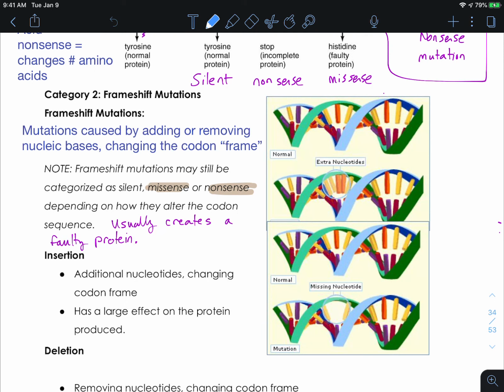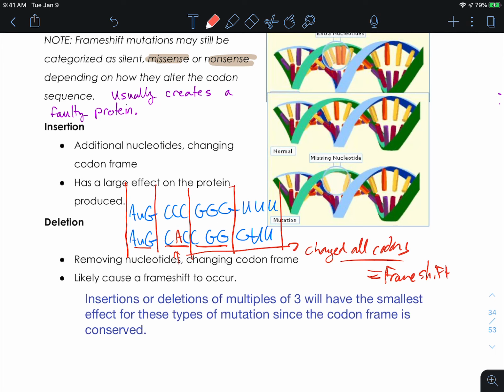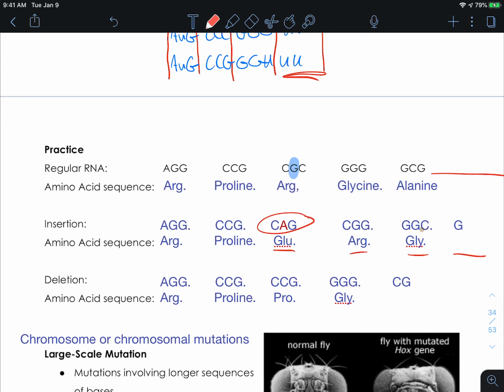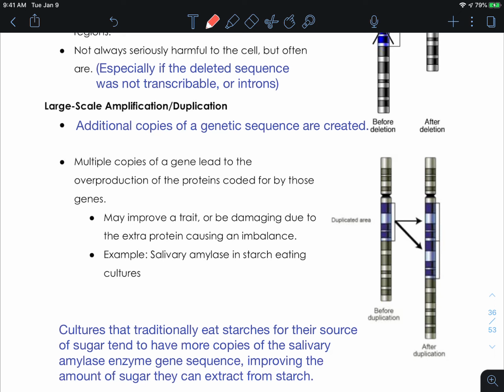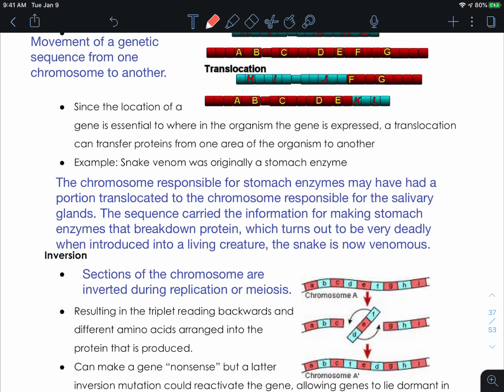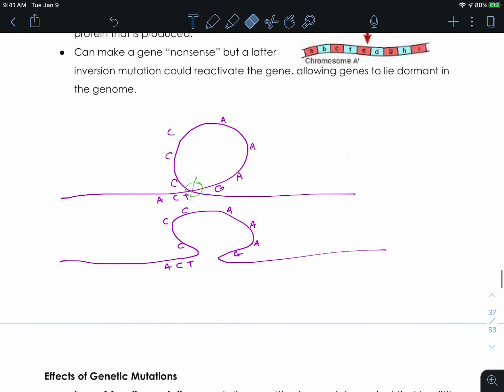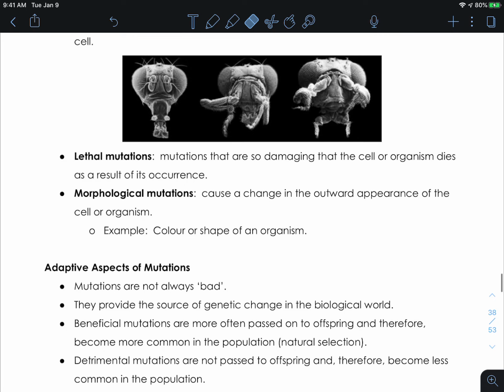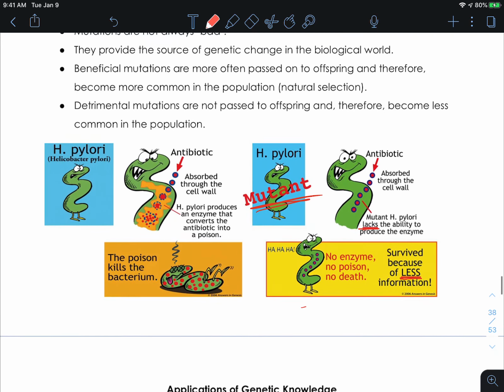Bio 40S - Unit 4 DNA - Lesson 10 - Larger scale mutations